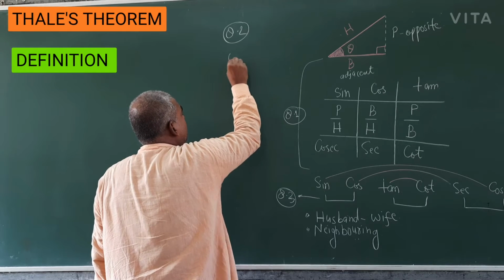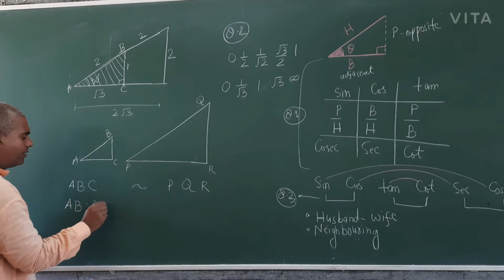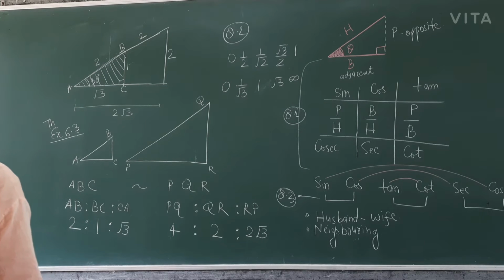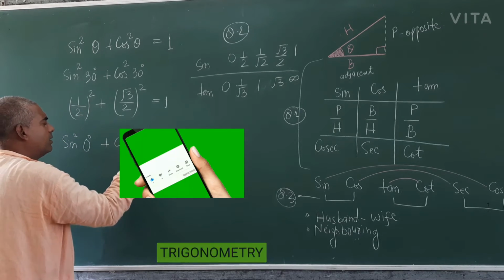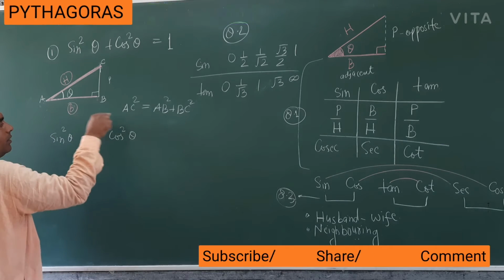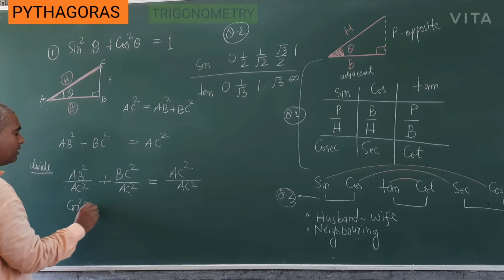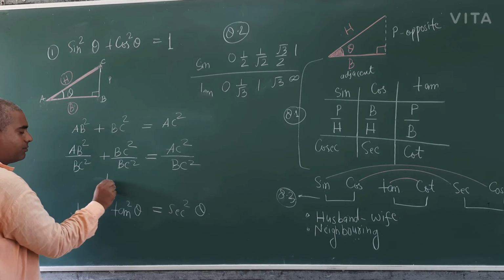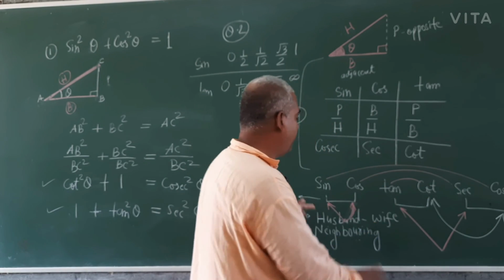PYTHAGORAS in TRIGONOMETRY